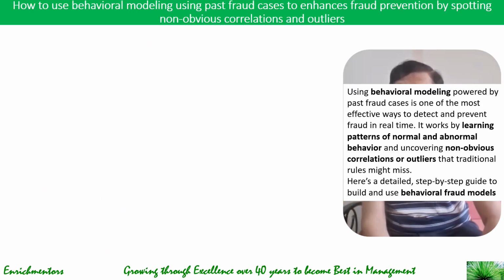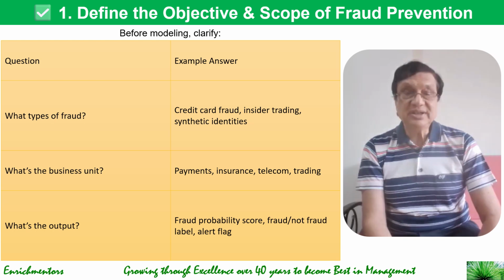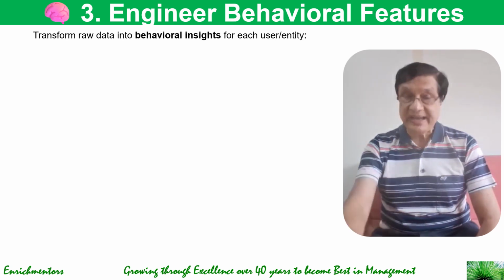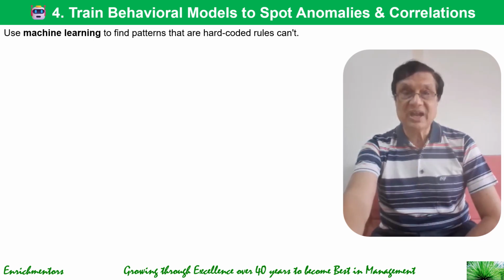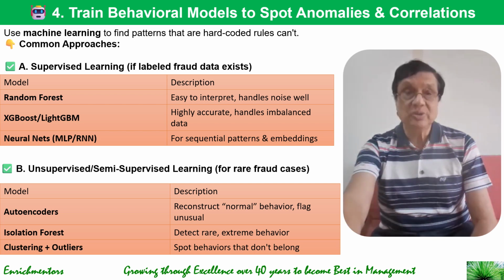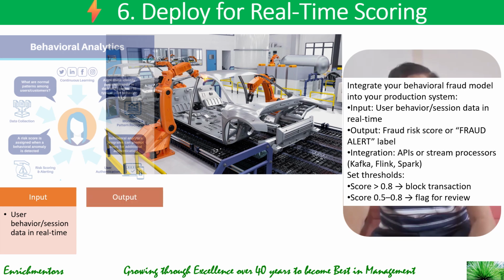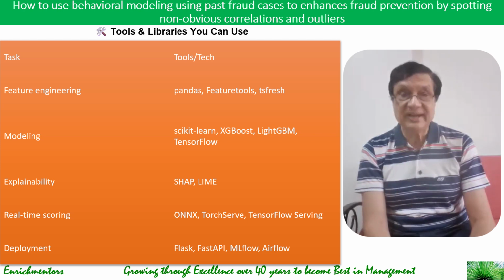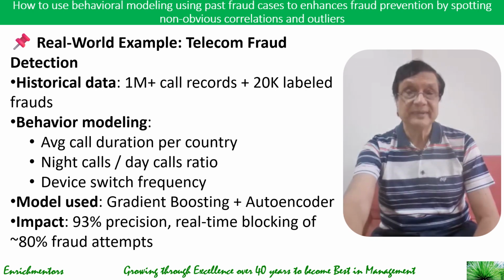AI for Risk Management & Compliance Excellence I Fraud Detection and Prevention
The purpose of the section is to give an in-depth view to help you use AI (Artificial Intelligence) for Excellence in Fraud Detection & Prevention

Behavioral modeling using past fraud cases

If you like this video, pls see more such on the following link

AI for Risk Management & Compliance Excellence  Fraud Detection and Prevention